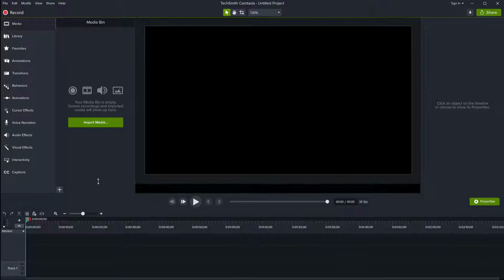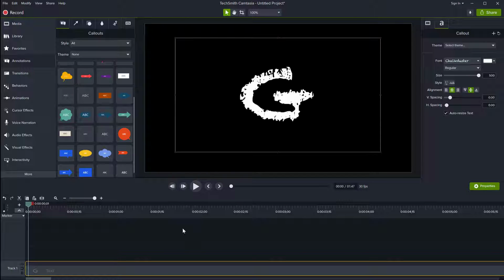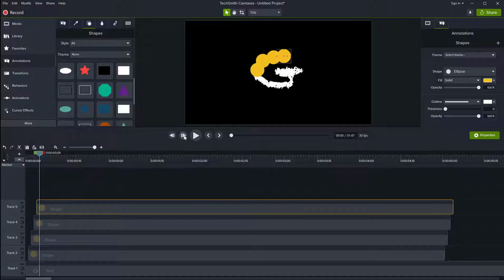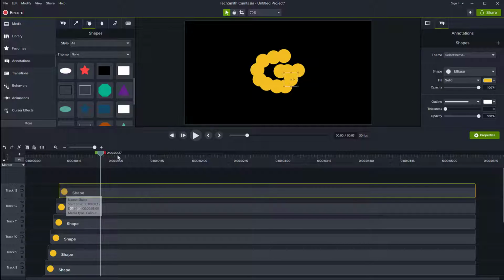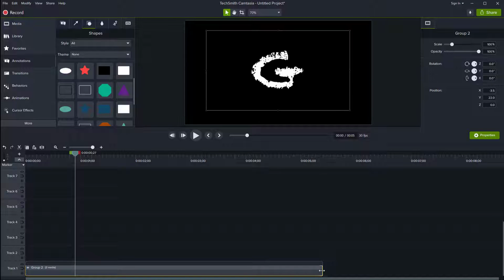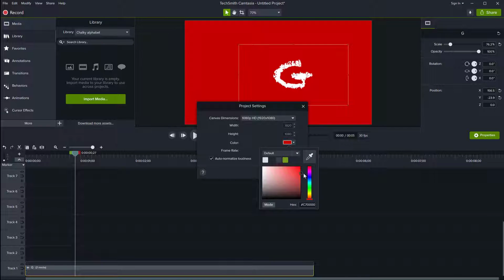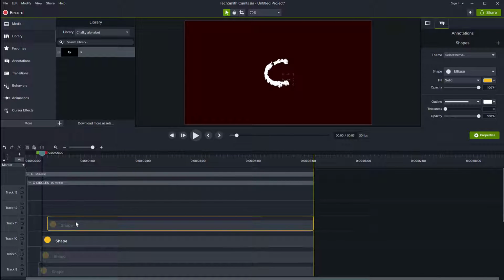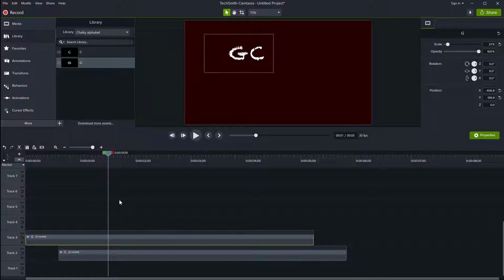Animated handwritten text effect in Camtasia 2020 | Blackboard Text Camtasia Tutorial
How to animate handwritten text in Camtasia 2020 - in this tutorial I explain the principle behind a simple and easy to achieve Camtasia animation that will produce an animated text, letter by letter, natural-looking and very customisable. It looks, if you want as if someone is writing the letters by hand, on paper or blackboard text.

The effect is easy to achieve and you can save each letter in your Camtasia library to create an animated alphabet that you can reuse in your future Camtasia projects. Once you get the idea, it is easy to produce every letter of the alphabet like that and use it for animated titles, logos, etc.

The font I use in my tutorial is 'Chalkduster'.